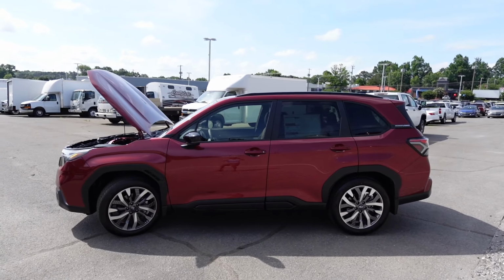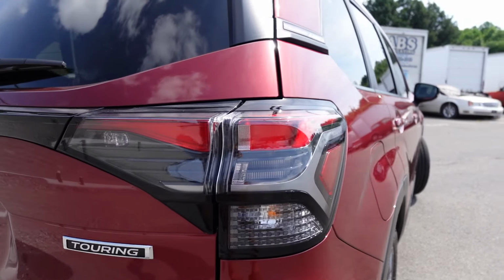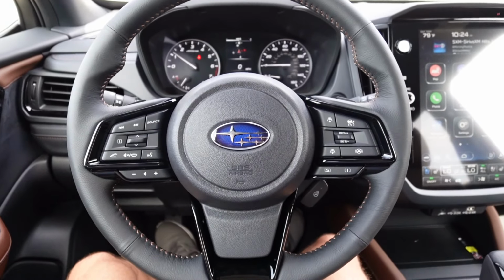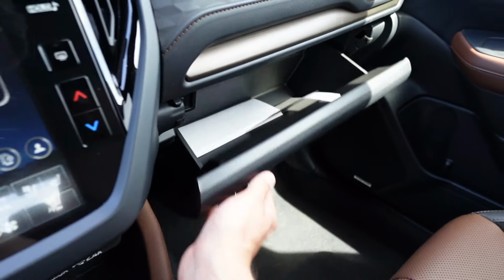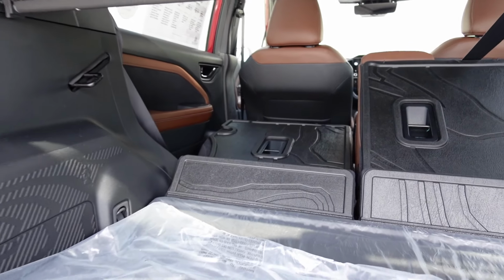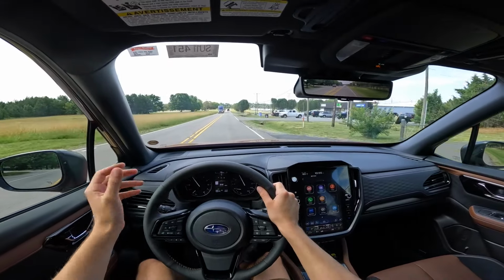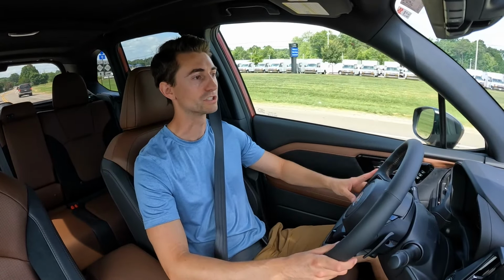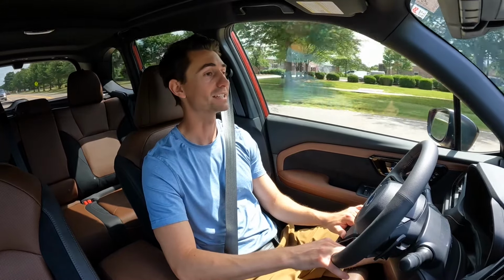2025 Subaru Forester Touring: Start Up, Walkaround, Test Drive and Review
👋 In today's video we take a look at the all new 2025 Subaru Forester Touring! This new model has some nice exterior design changes along with interior updates and great technology features to make this a great daily driver!  The 2025 Subaru Forester Touring has a nice interior with genuine leather on the seats and a nice ultra suede material. I also liked the sporty vinyl trim and contrast stitching. This 2025 Subaru Forester Touring was finished in Crimson Red and had a sticker price of $42,200.
The driving experience for the 2025 Subaru Forester is pretty nice. It's surprisingly smooth, quiet and handles well.
My only major complaint would be the "lack" of power, but Subaru will be introducing a hybrid version which will add more power.  It just felt like it couldn't get up and moving, which is important for certain driving situations.  But aside from that, there wasn't much of anything we could think of negative towards this vehicle.  It's large on the inside for extra cargo, can fit 5 people pretty comfortably and has the ground clearance to take off the pavement and make it to those adventurous trips!

Our Equipment:
- 64GB SD Card
2025 Subaru Forester Touring: Start Up, Walkaround, Test Drive and Review